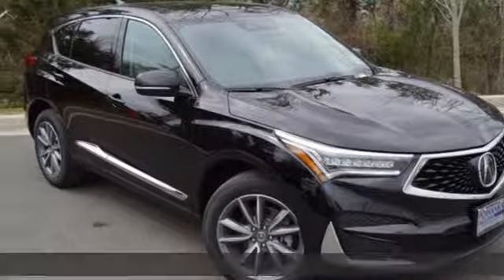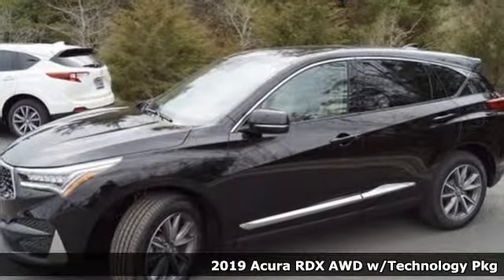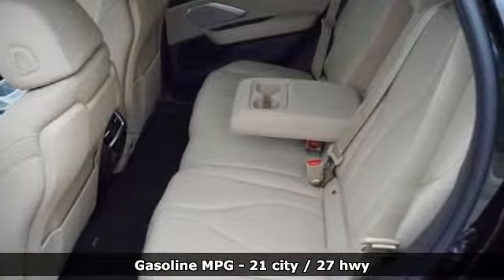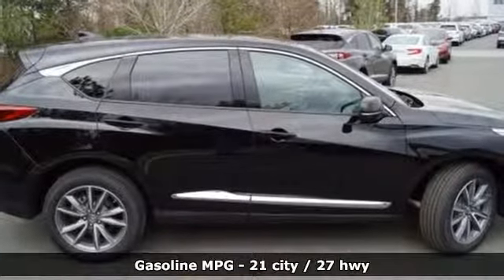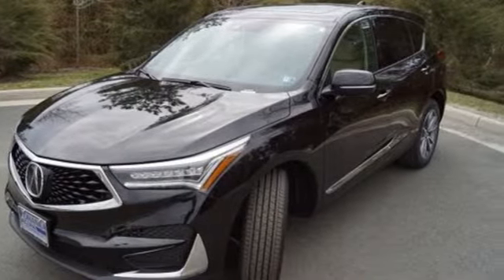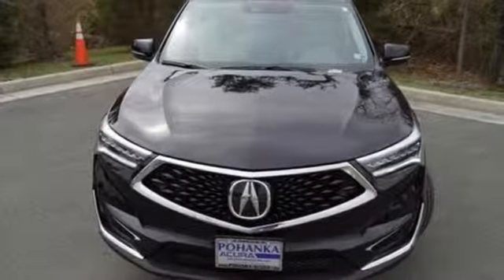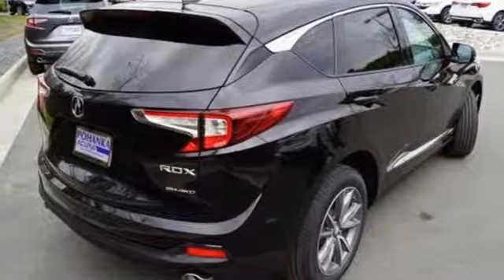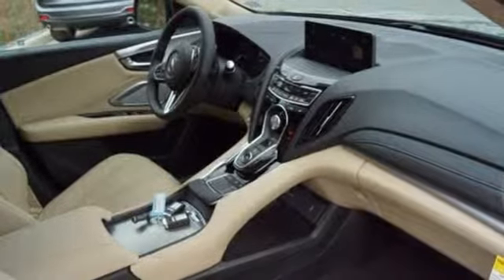New 2019 Acura RDX Arlington VA Acura Washington-DC, DC KL039273 - SOLD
Year: 2019
Make: Acura
Model: RDX
Trim: Technology Package
Engine: 2.0L 16V DOHC
Transmission: 10-Speed Automatic
Color: Black
Interior: Parchment
Stock #: KL039273
VIN: 5J8TC2H54KL039273
Majestic Black Pearl 2019 Acura RDX Technology Package SH-AWD AWD 10-Speed Automatic 2.0L 16V DOHCbrbrRecent Arrival! 21/27 City/Highway MPGbrbrbrAll prices exclude taxes, title, license, and dealer processing fee of $799.00. Published price subject to change without notice to correct errors or omissions or in the event of inventory fluctuations. All features not on all vehicles. Vehicles shown are for illustration purposes only. MPG is based on 2016 EPA mileage ratings. Use for comparison purposes only. Your actual mileage will vary, depending on how you drive and maintain your vehicle, driving conditions, battery pack age/condition (hybrid only), and other factors. MPG is based on 2017 EPA mileage ratings. Use for comparison purposes only. Your mileage will vary depending on driving conditions, how you drive and maintain your vehicle, battery-pack age/condition (hybrid only), and other factors.

Address:
13911 Lee Jackson Highway